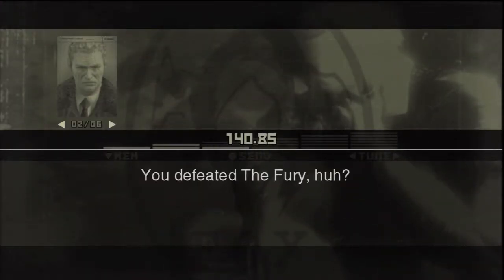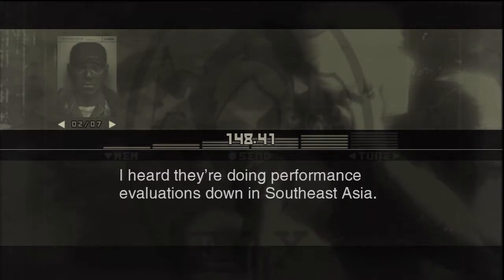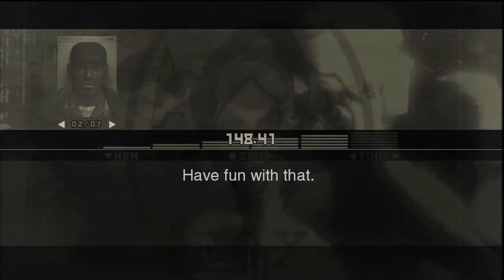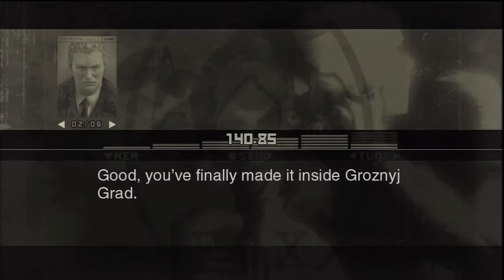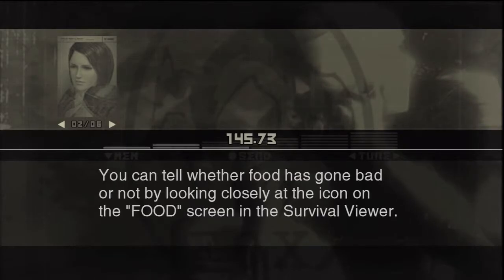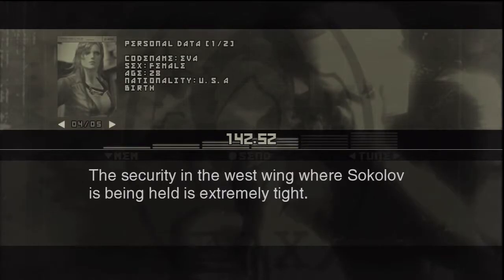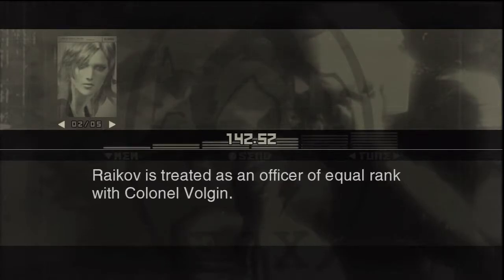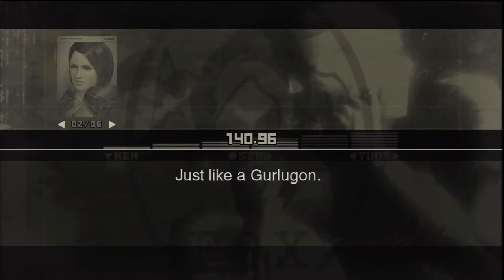Metal Gear Solid 3: Snake Eater HD - Part 52 Hard Mode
~ Player : TommyLove
~ Game Title : Metal Gear Solid 3: Snake Eater
~ Released : July 9, 2013 (Metal Gear Solid: The Legacy Collection)
~ Genre : Action-Adventure and Stealth
~ ESRB : Rated M for Mature
~ Publisher(s) : Konami
~ Developer(s) : Bluepoint Games (HD Edition)
~ Capture Device : Hauppage HD-PVR